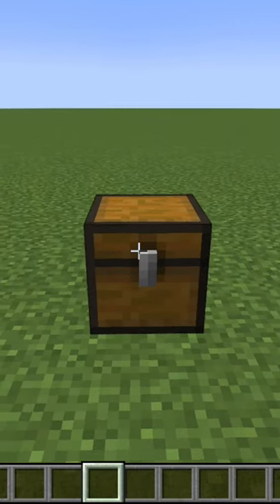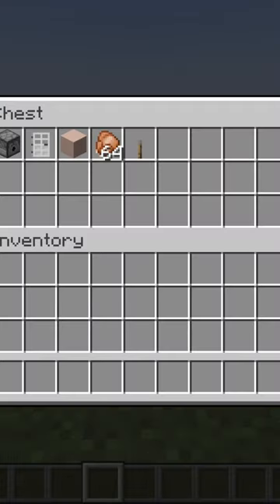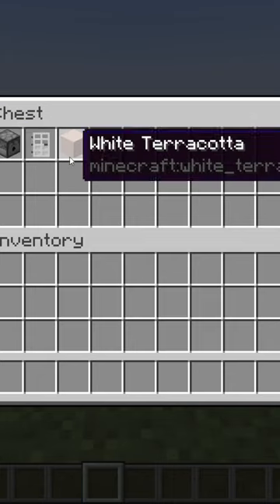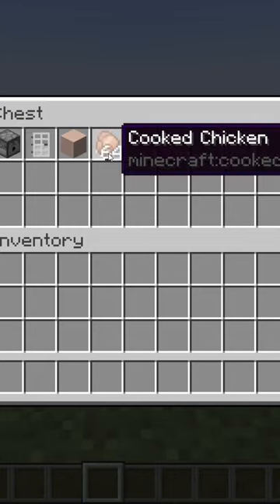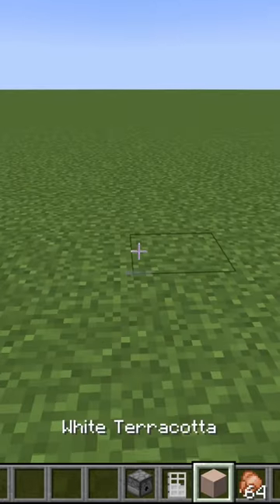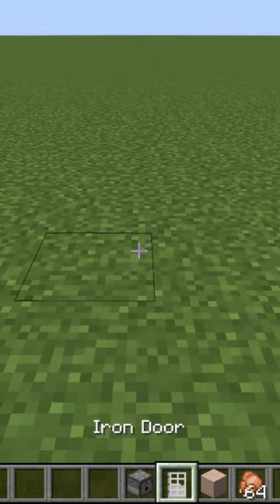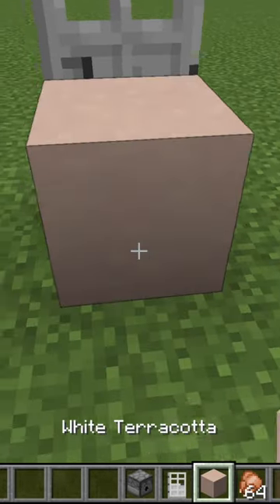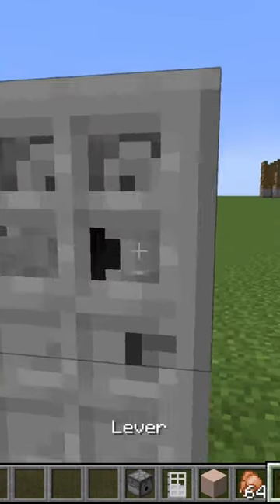How to Make a Fridge in Minecraft